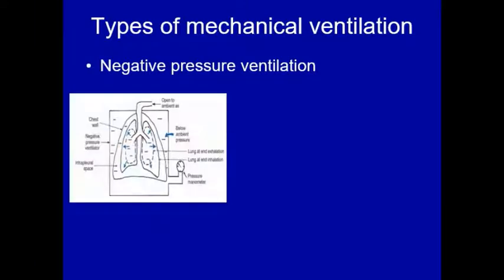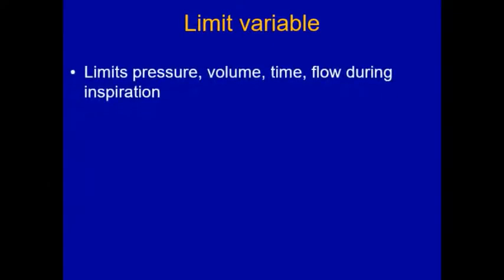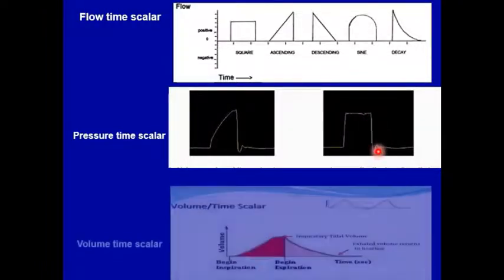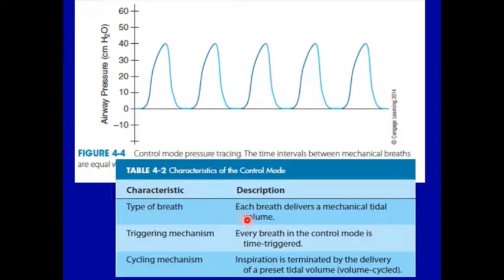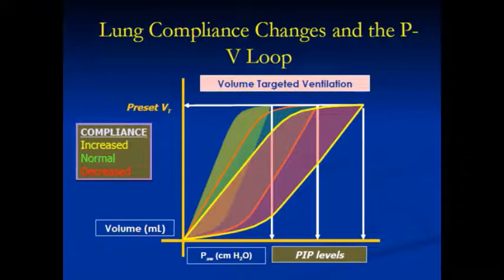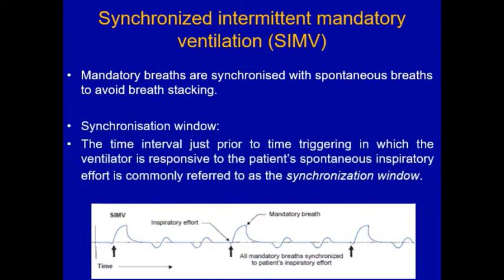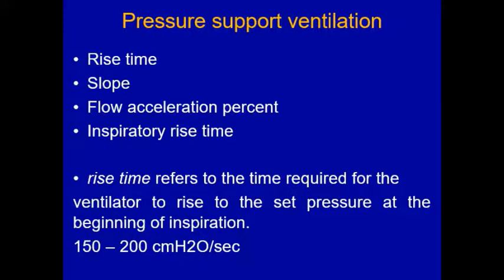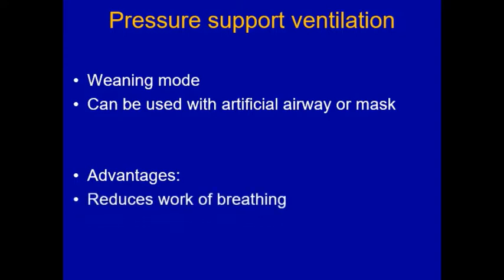Mechanical ventilation - Modes - Part 1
Modes of mechanical ventilation - basic modes